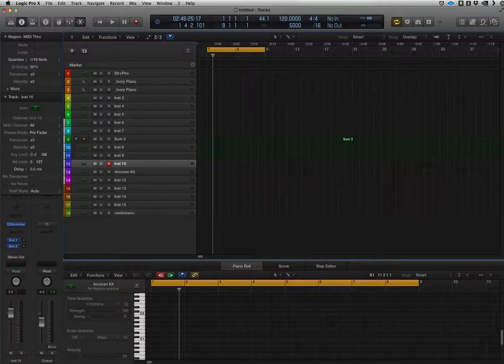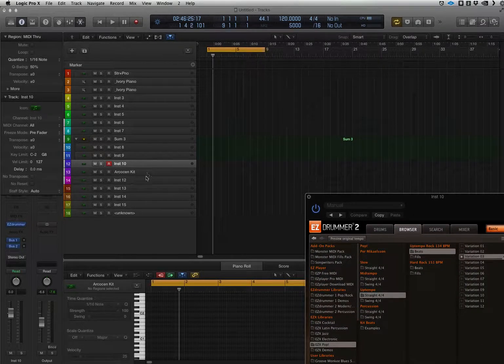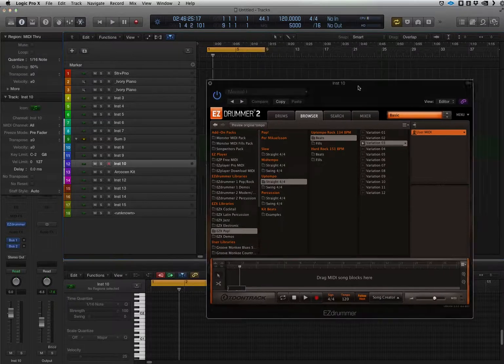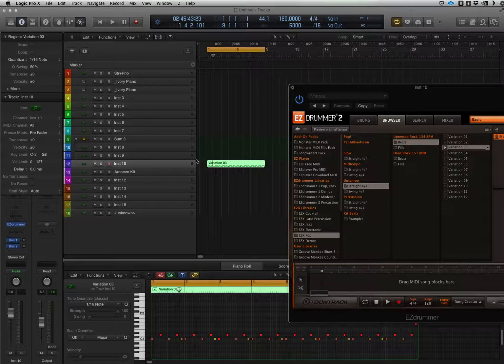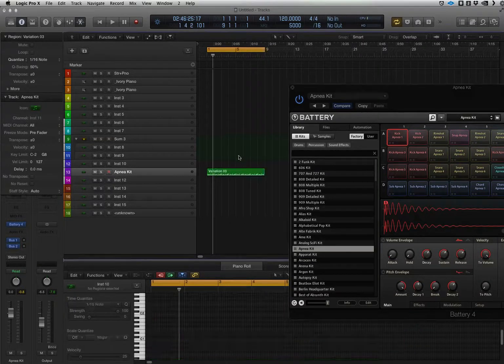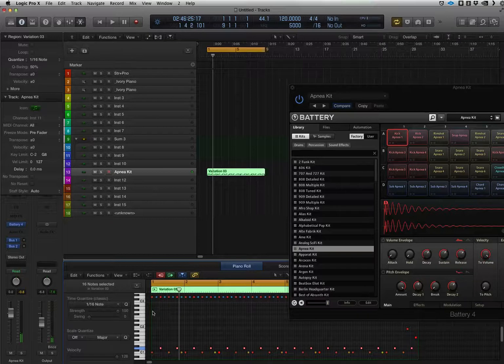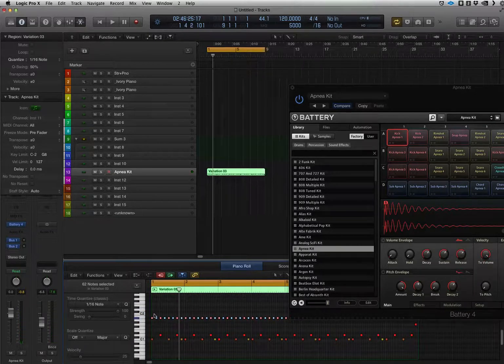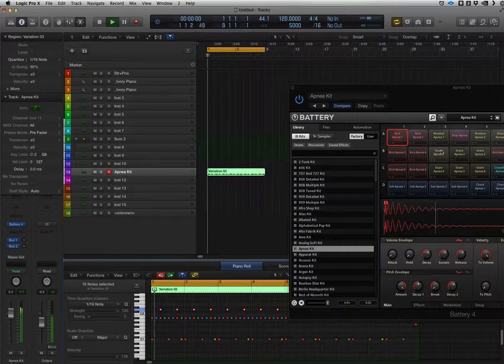Play Midi Grooves in Battery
How to play midi grooves in Battery